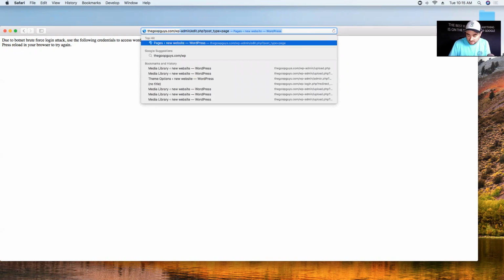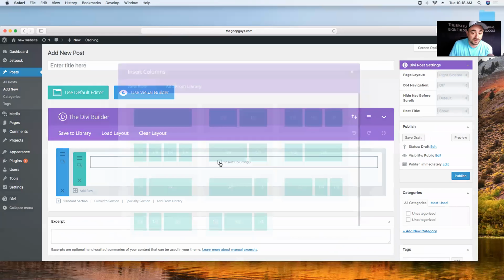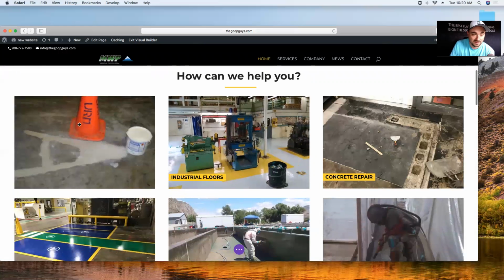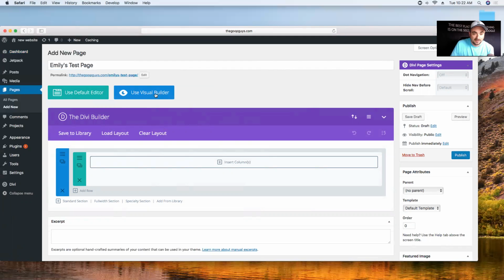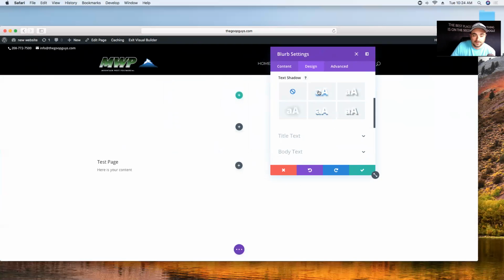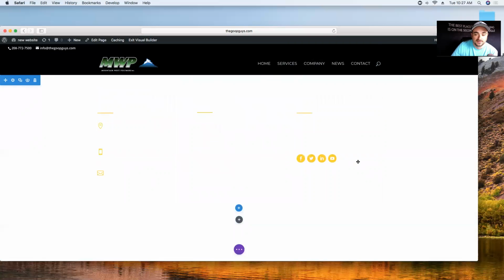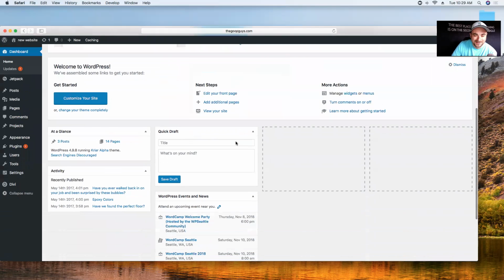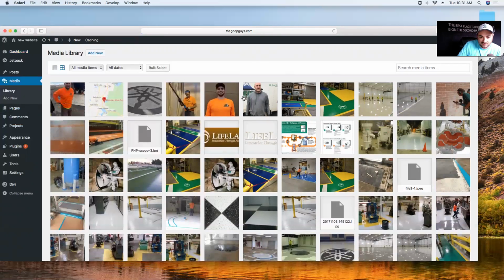Goop Guys Training